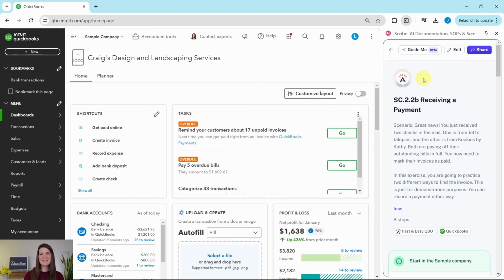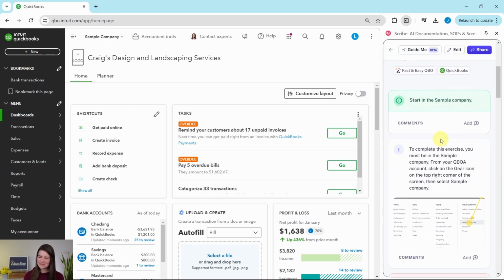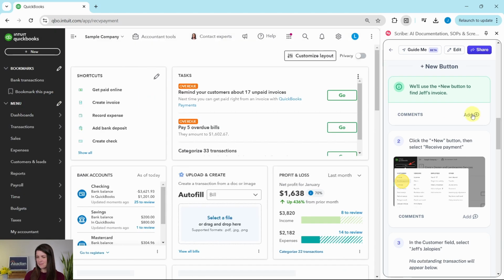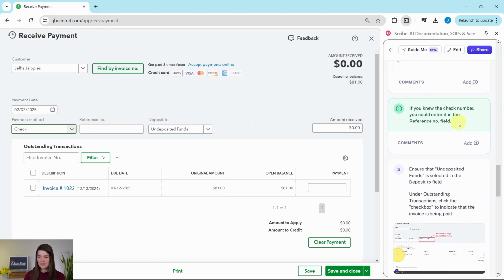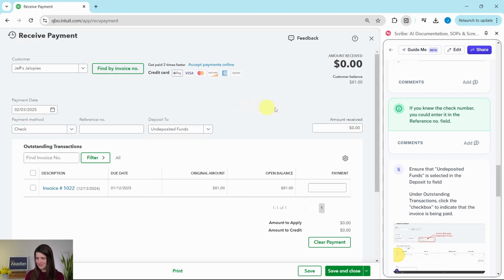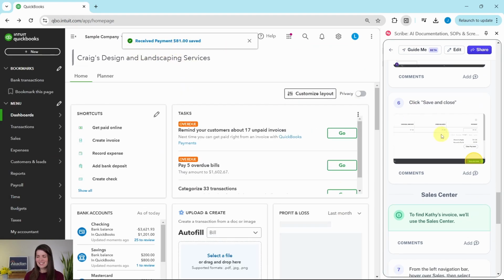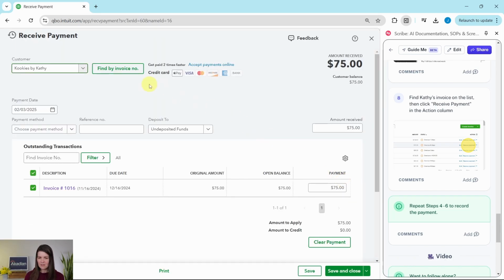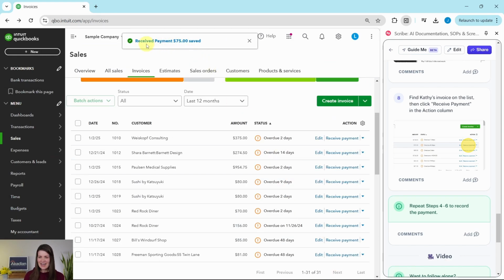Let's Practice QBO - Receiving Payment